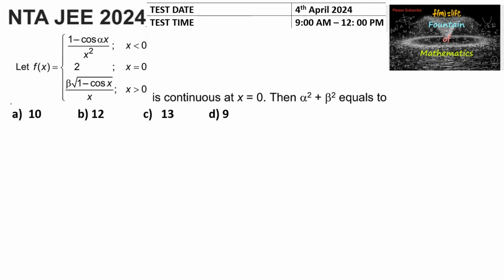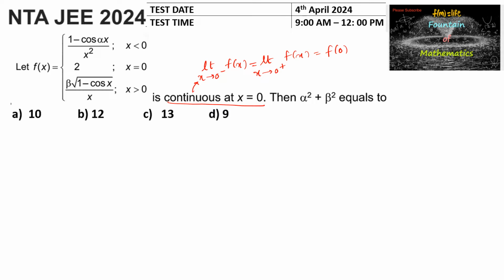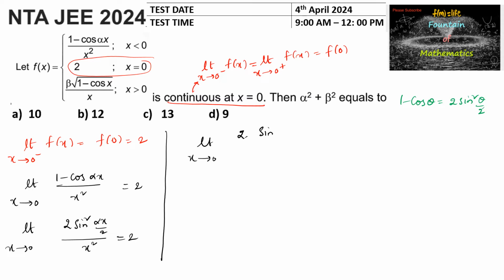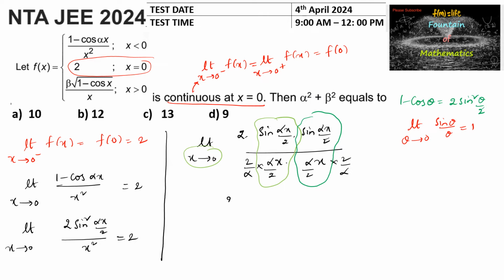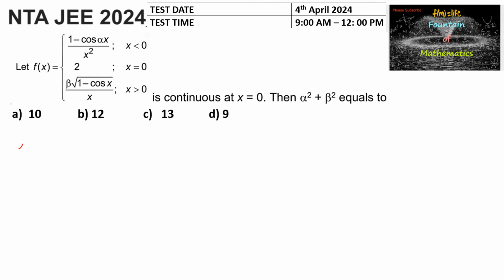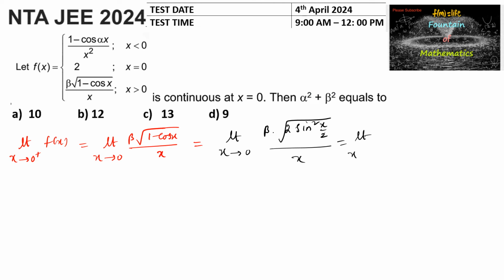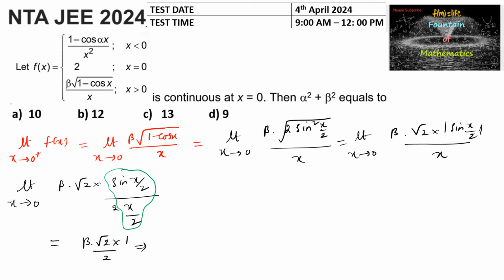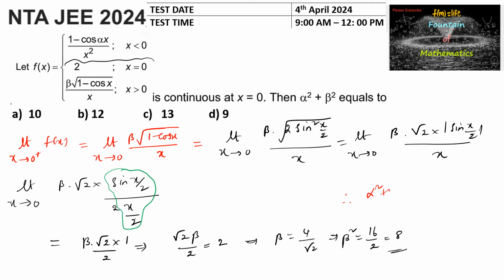Let f(x)=1-cos alpha x/x^2 beta rt(1-cos x) continuous |JEE|Main|2024|session 2|4th April| Shift 1